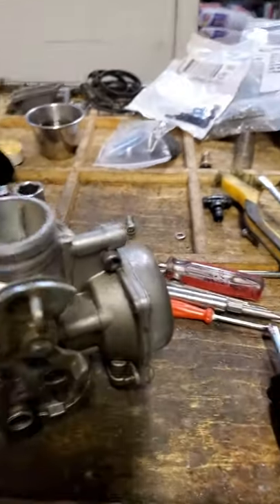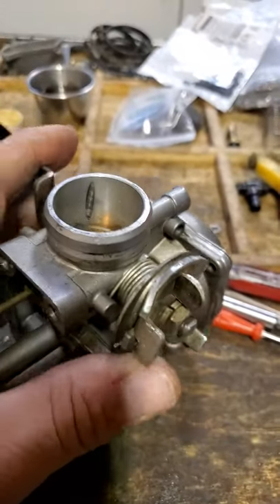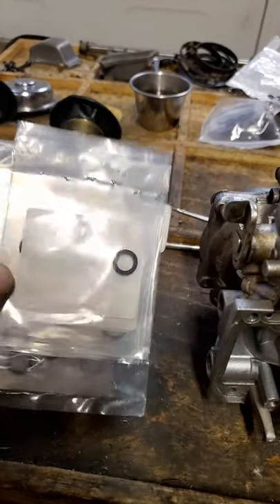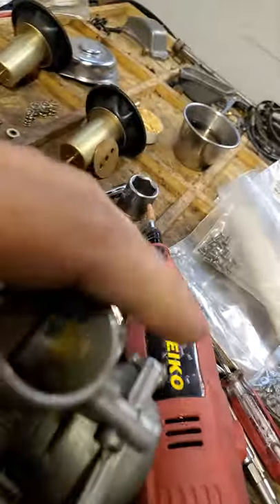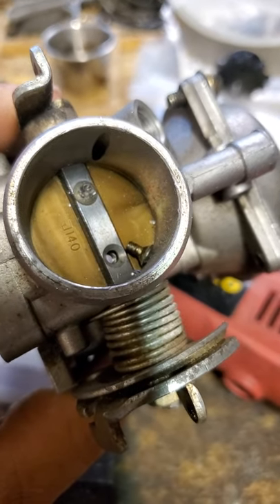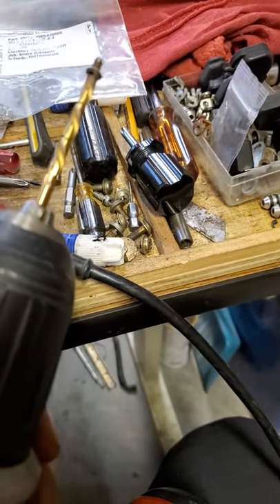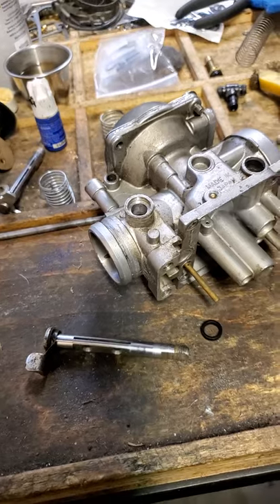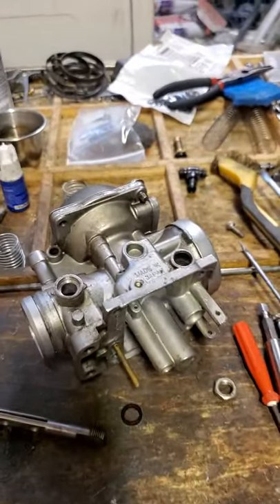how to replace butterfly valve shaft seals on a mikuni carb.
replacing butterfly valve shaft seals on my 1990 yamaha yx600 radian carbs.  sorry for the noise from the ultrasonic cleaner.